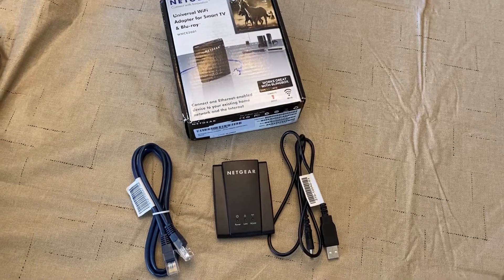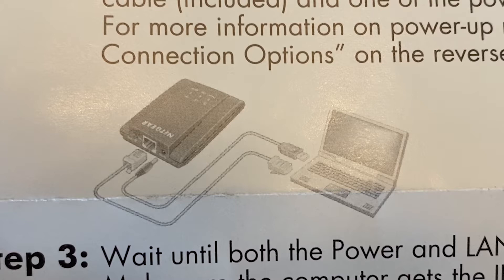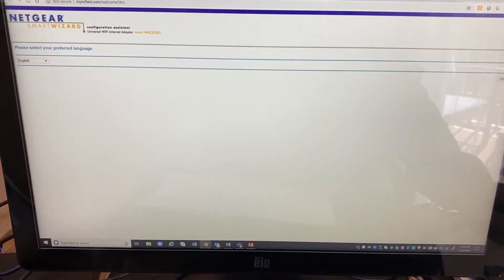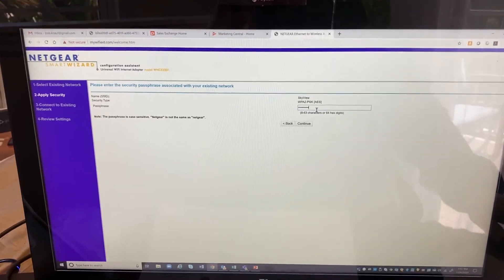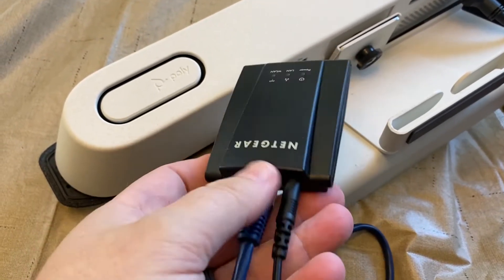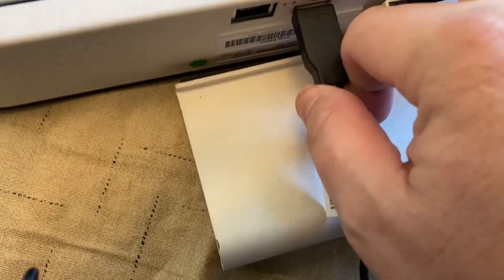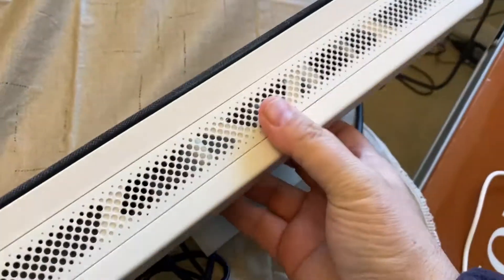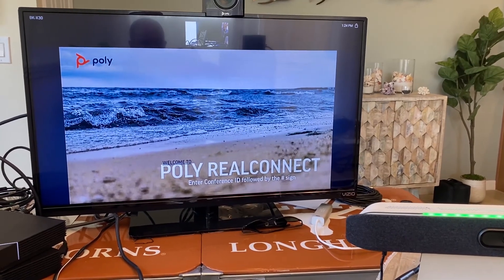Using Netgear WiFi Adapter with Poly Studio X Family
YES, you can connect the Poly Studio X Family to your wireless network with a Netgear WiFi Adapter (WNCE2001).

This roughly shot video will walk you through, step-by-step.